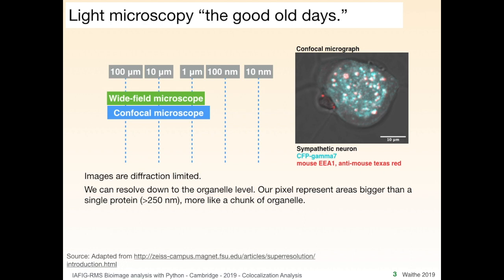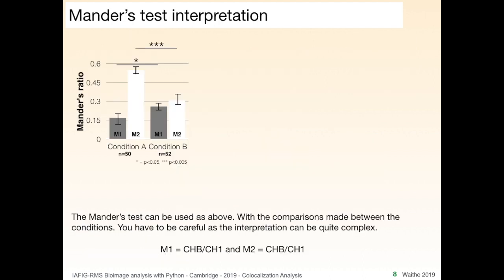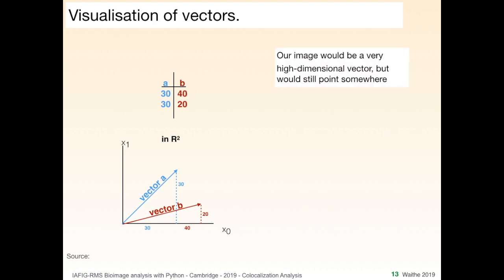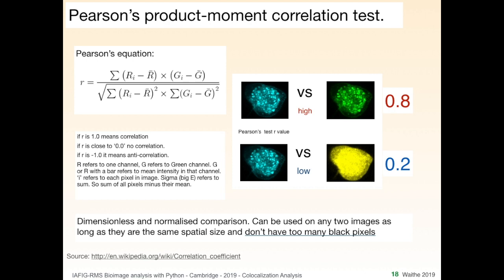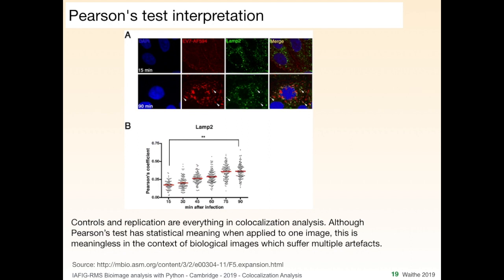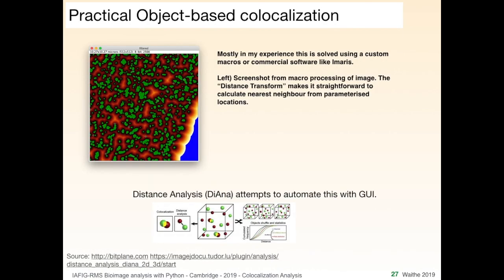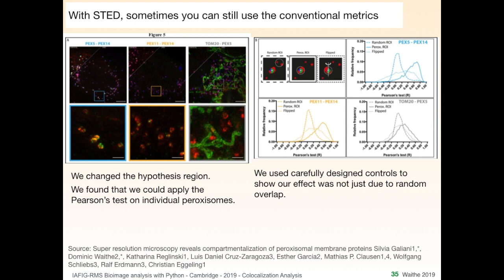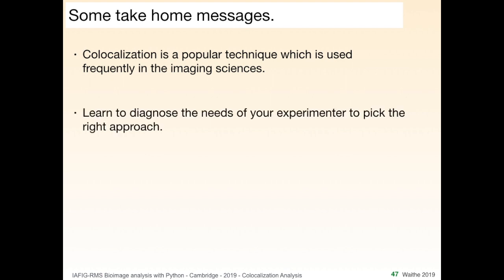Lecture on Colocalization Analysis. 2019 IAFIG Bioimage Analysis Python Course.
This is a audio and slide recording from the Colocalization Lecture which was given at the RMS IAFIG bioimage analysis Python training course which happened in December 2019 in Cambridge.
This module was developed by Dr. Dominic Waithe:
For full details relating to the course and for the practical content please refer to the Github: